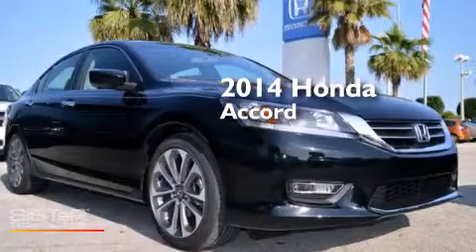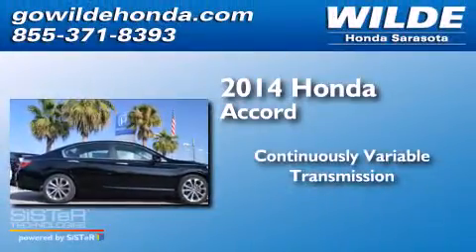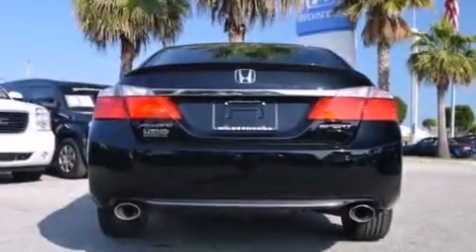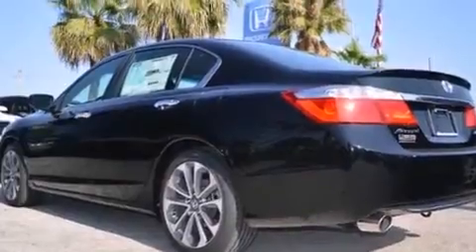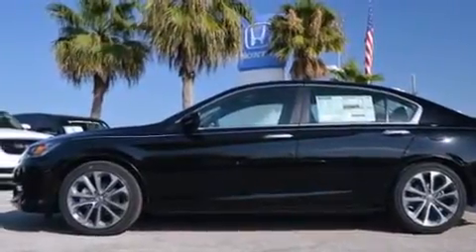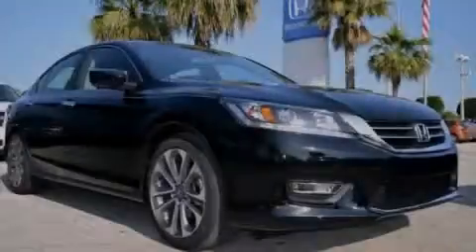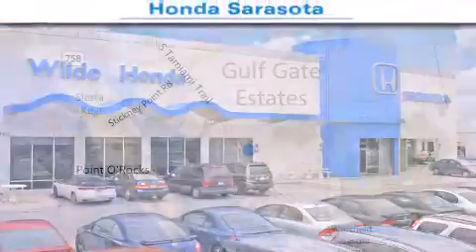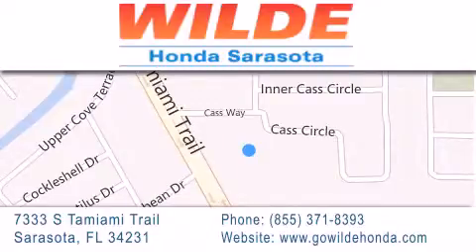2014 Honda Accord Port Charlotte FL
We have been honored to serve the Sarasota FL area , we promise that your experience at our dealership will exceed your expectations ! Year : 2014 Make : Honda Model : Accord Engine : 4 Cylinder Engine Trans . : CVT TRANSMISSION Exterior : Black Miles : 16 Interior : Black Stock : 141954 Wilde Honda 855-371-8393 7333 S. Tamiami Trail Sarasota , FL 34231